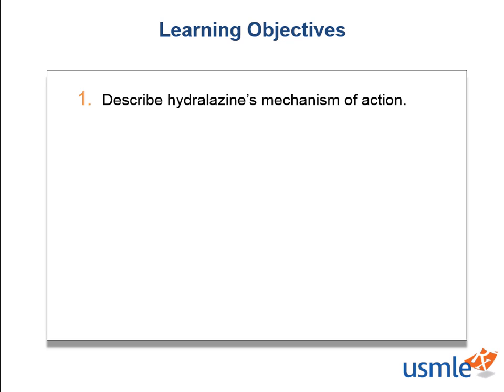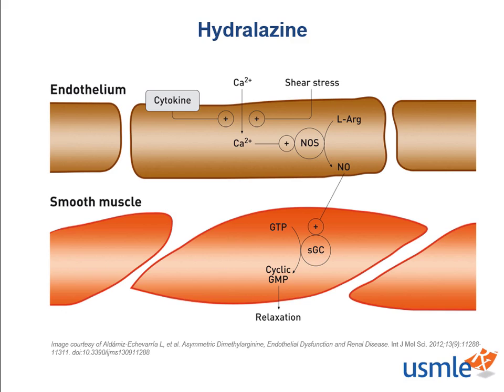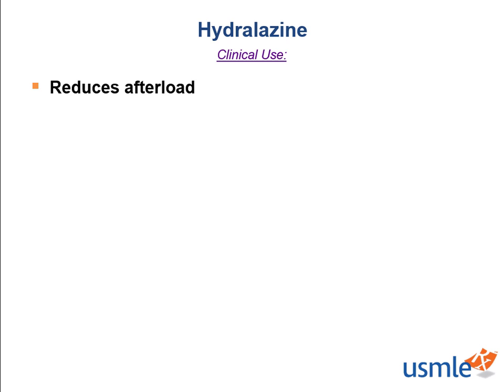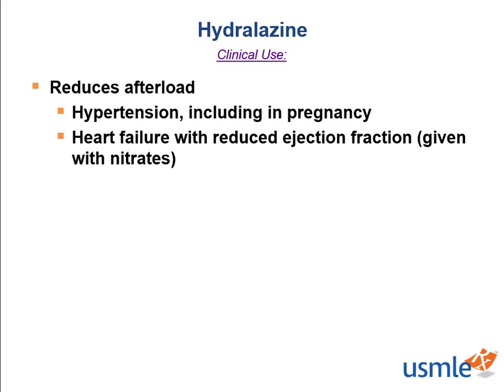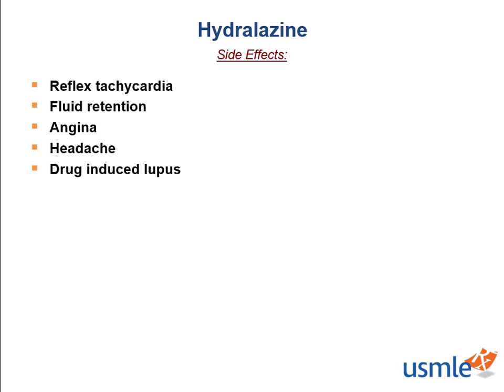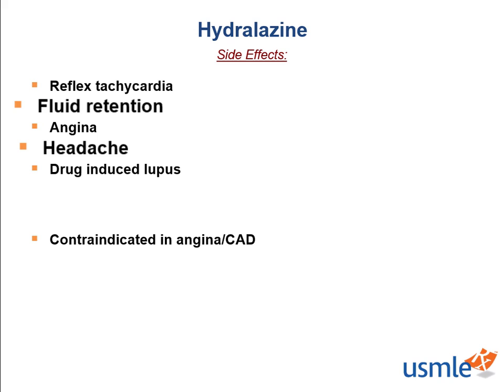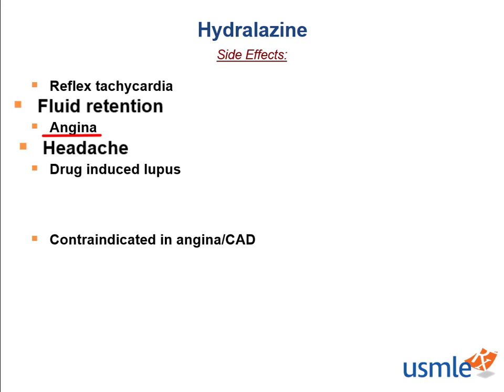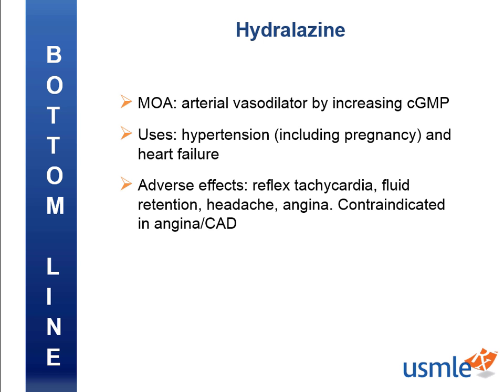USMLE-Rx Express Video of the Week: Hydralazine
Our Express Video of the Week covers hydralazine, from the Pharmacology section of the Cardiology chapter in First Aid for the USMLE Step 1.